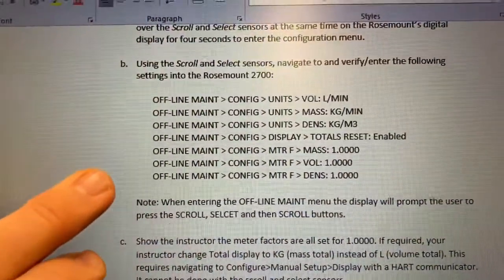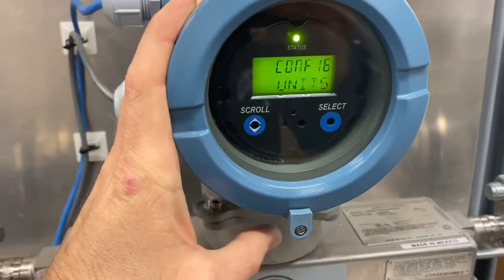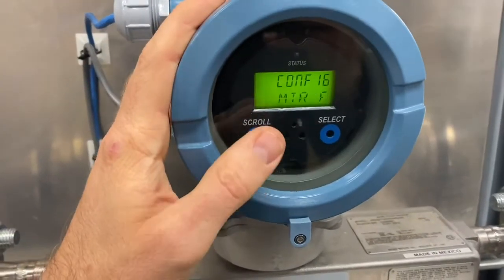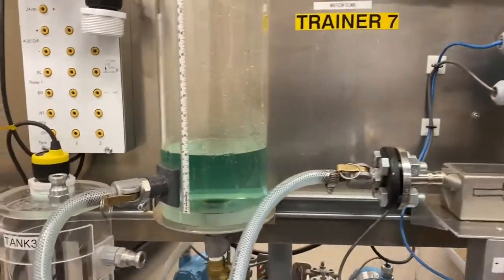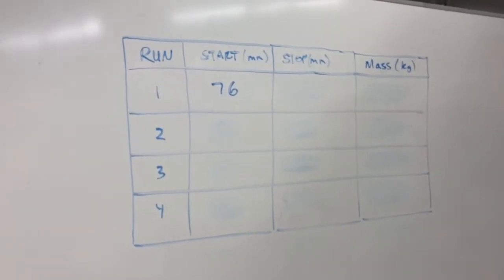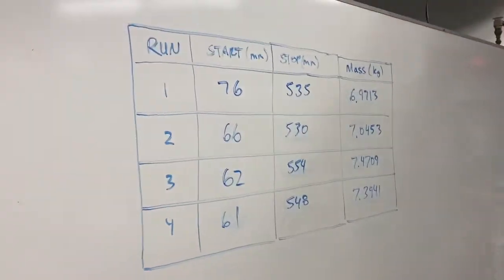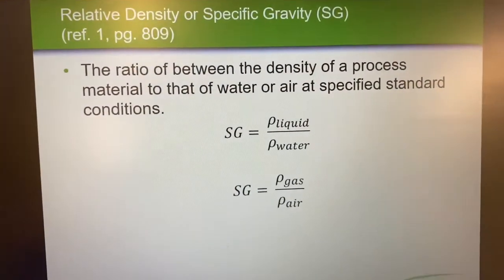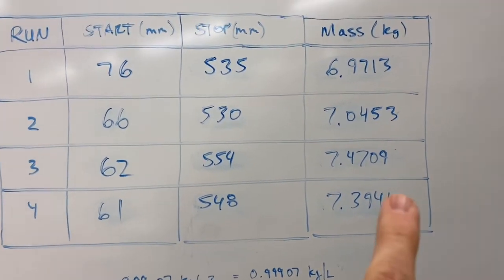IET 216 (Process Measurements III) - Lab5